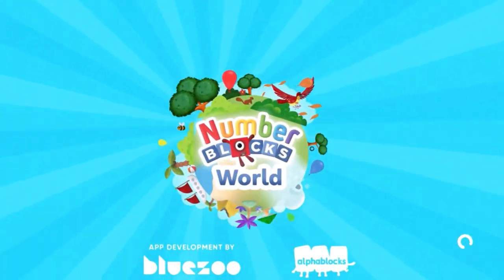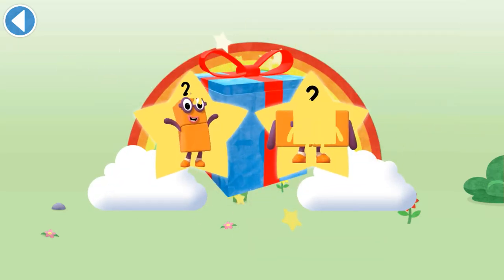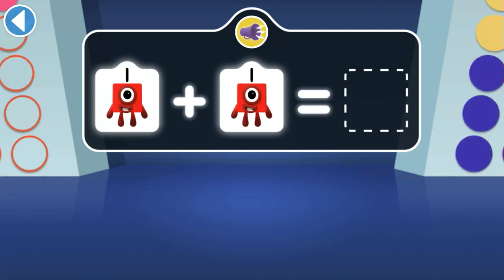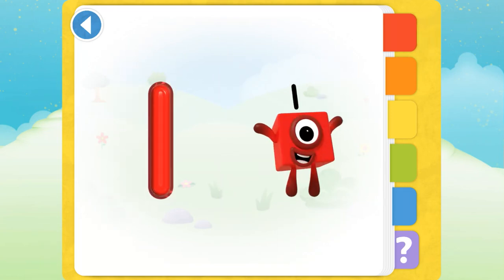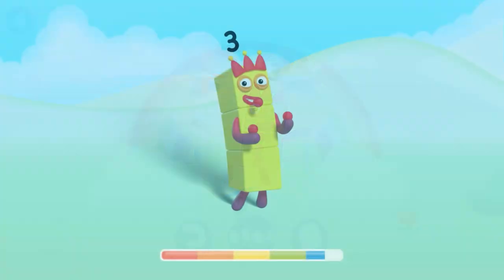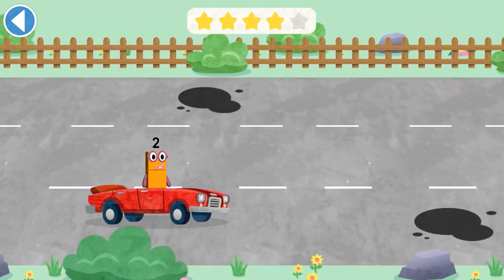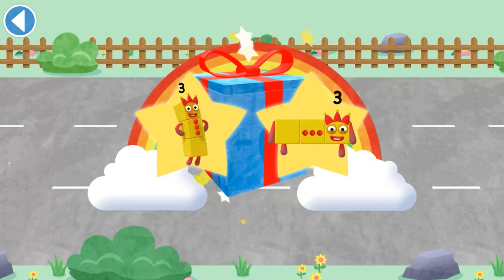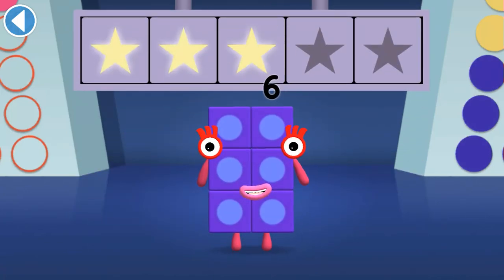Number blocks World - Let’s Meet Number blocks New App 2022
Get ready for a unique animated adventure! Packed with number magic that you can count on to help your child master numbers in an easy and exciting way, Number blocks World helps build confidence in and enjoyment of math. Number blocks World is a fun with numbers video on demand and games subscription app aimed at kids aged 3+ with a core age group of 4 to 6 year old, brought to you by the BAFTA award-winning team at Alpha blocks Ltd. and Blue Zoo Animations Studio.

1, 2, 3 − Let’s go!

** How does Number blocks World help your child? **

1. Math is SO much easier when you can see how it works. 100+ episodes bring hundreds of essential number skills to life with big visuals and amazing animation, from your first encounter with One to mini-musicals, classic comedy, song-and-dance numbers and a nail-biting escape from the double dungeon of doom, your child can enjoy a choice of numeracy-led adventures.
2. An educational learning journey packed with numeracy games and regular quizzes to show how well your little learner has mastered each step.
3. Created together with experts from the NCETM (National Centre for Excellence in the Teaching of Mathematics) and presented in levels that help children progress through the different stages of number skills, Number blocks is compatible with all early years curricula.
4. This app is fun, educational and safe, being COPPA and GDPR-K compliant.
5. All presented through a safe, 100% ad-free, digital world for your child to explore.

** Featuring… **

• The full Number blocks series of 90 Number blocks episodes presented in 5 easy-to-follow levels.
• Meet all the Number blocks from the CBeebies TV series, help make them and learn how to trace their numeral.
• A quiz, hosted by our game show host Number block 6, so little learners can see if they need to go back over the previous videos or whether they're ready to progress along the learning journey.

** Number blocks Subscription **

• Payment will be charged to your Google Play account at the time of purchase.